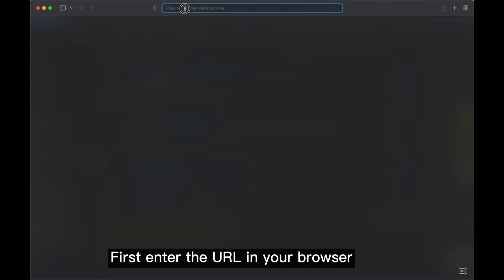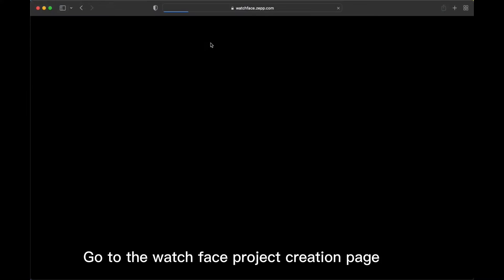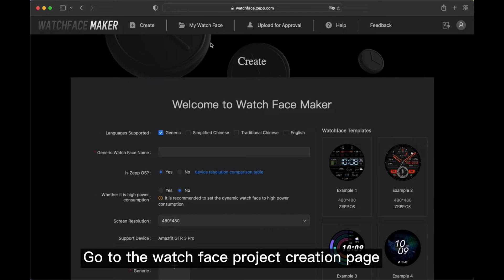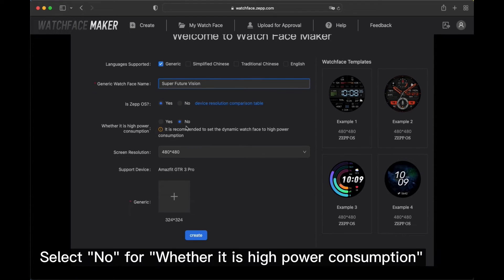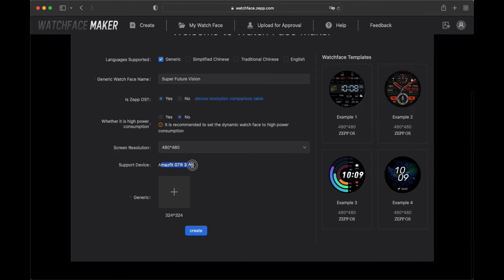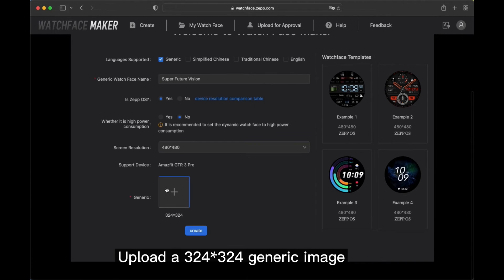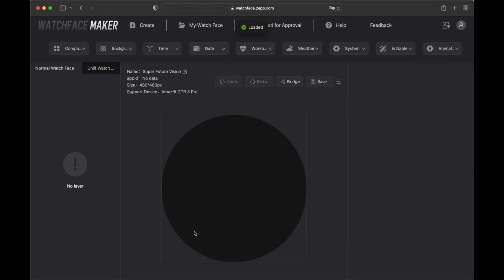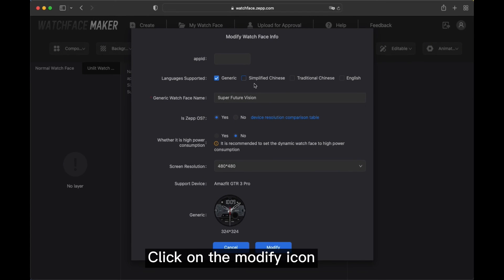Create Watch Face Project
Learn how to create a watch face project.